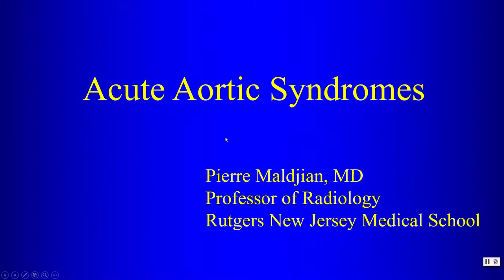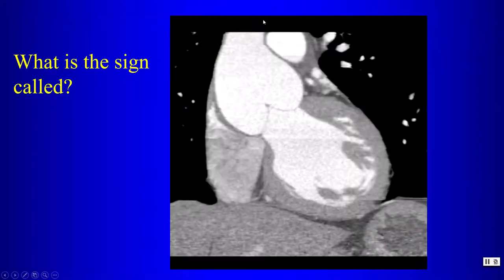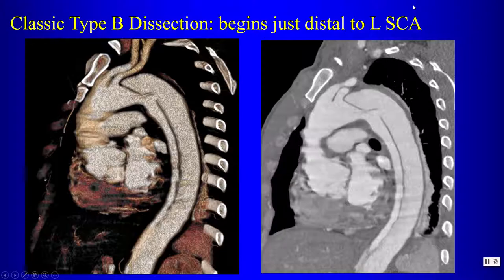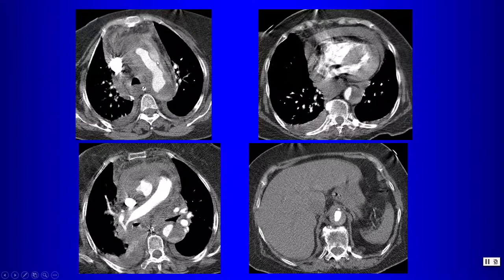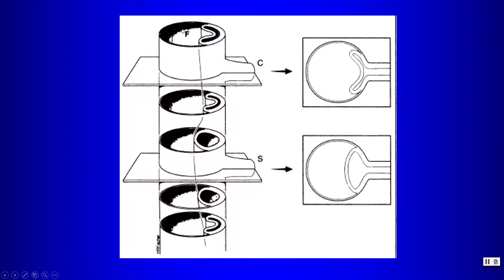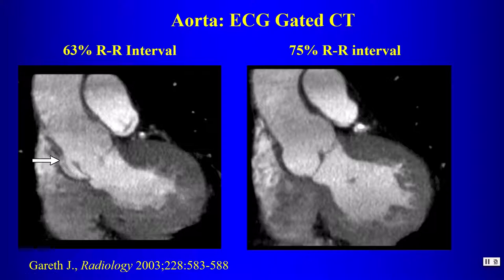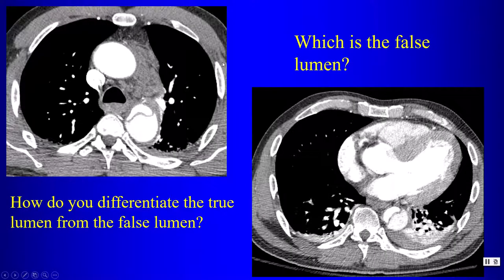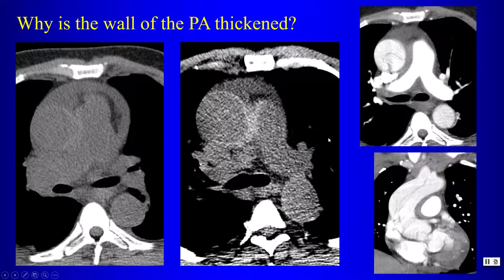22a Vascular P1a Acute Aortic Syndromes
Acute Aortic Syndromes